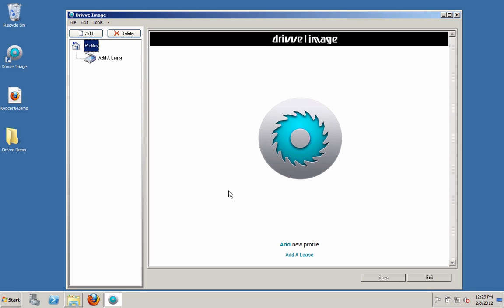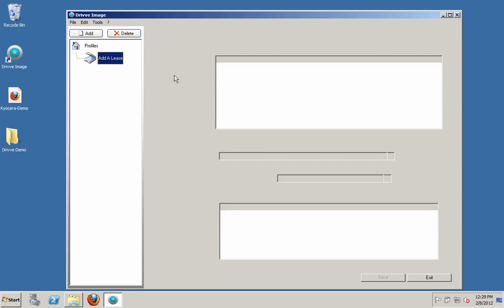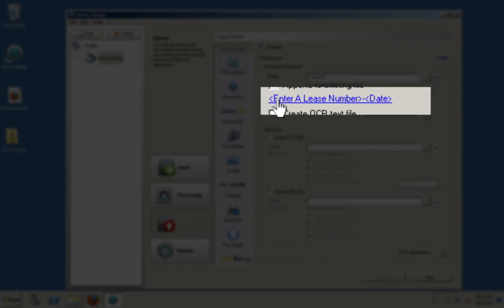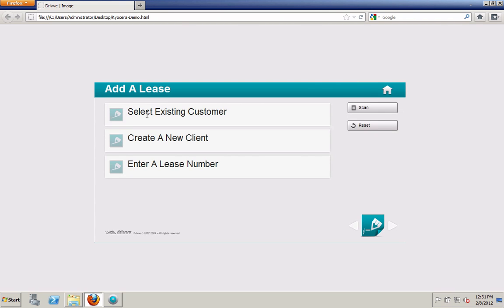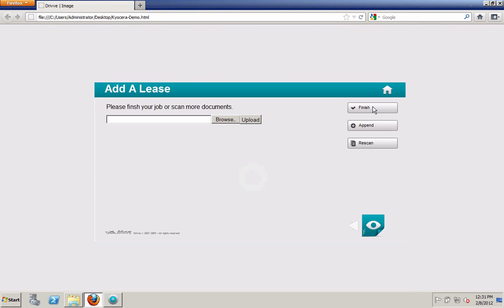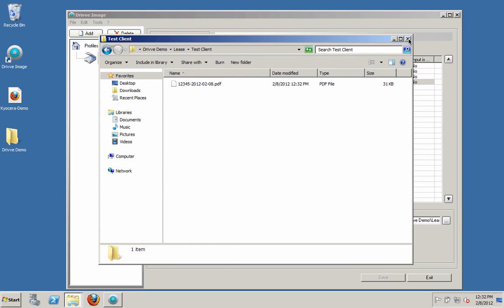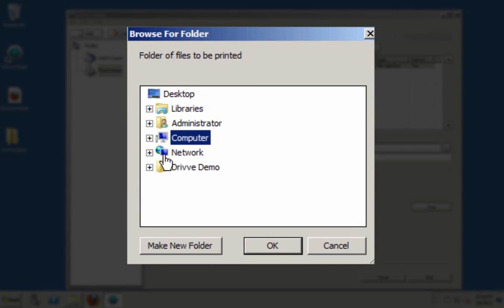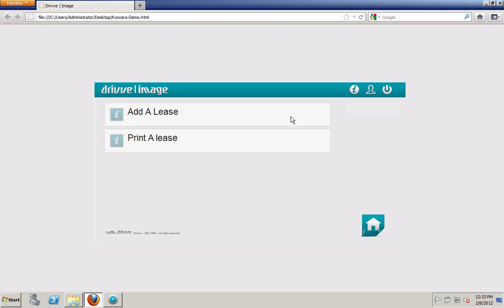CCP Solutions Presents: Drivve DM | Image Workflow Demo